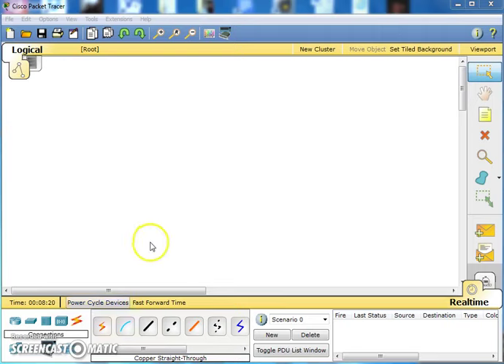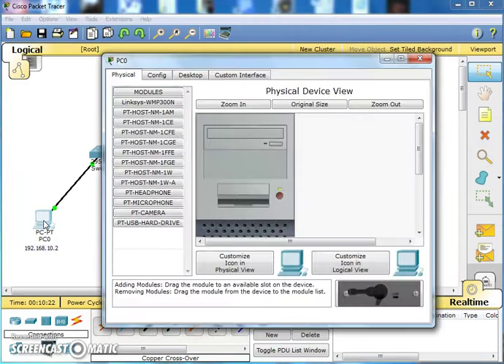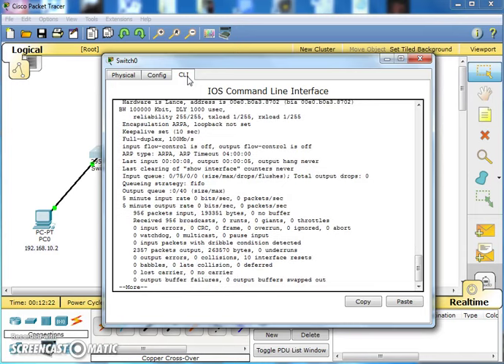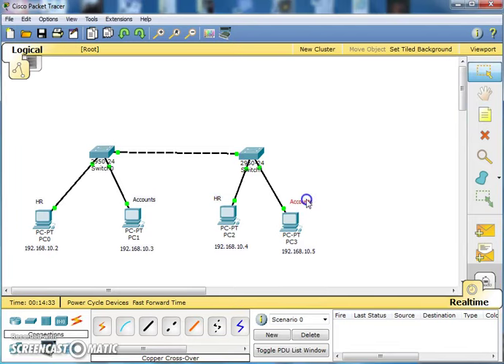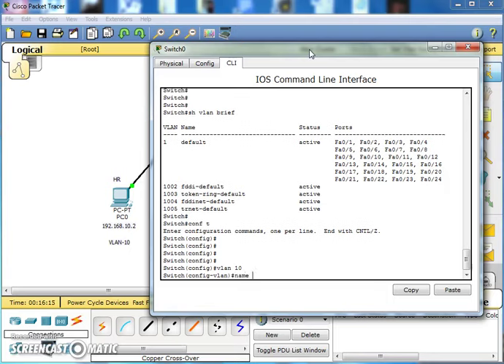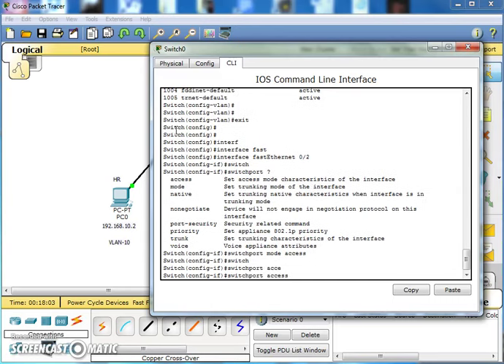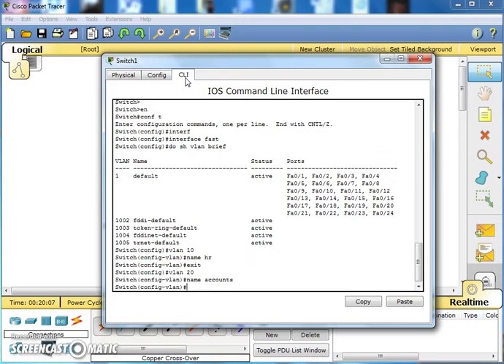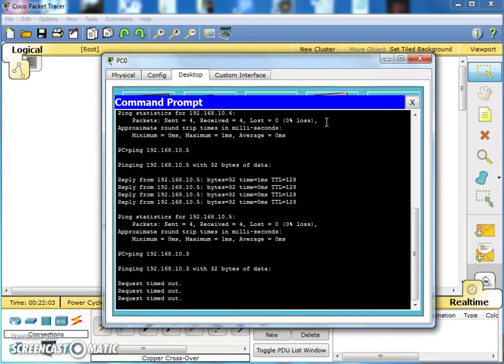VLAN Part1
This tutorial covers 1st part of VLAN configuration